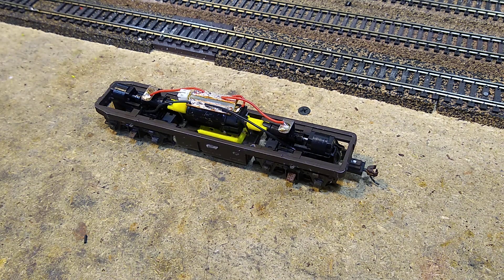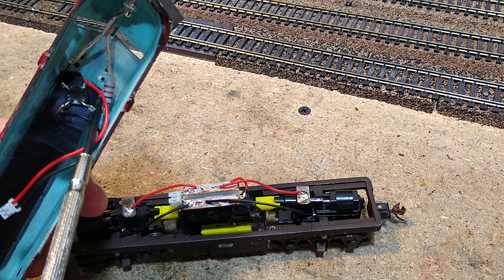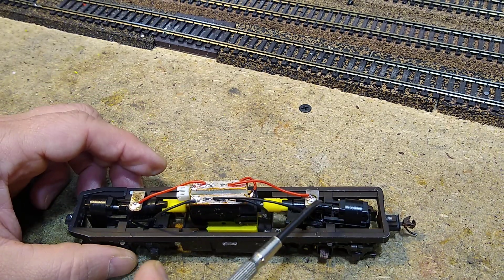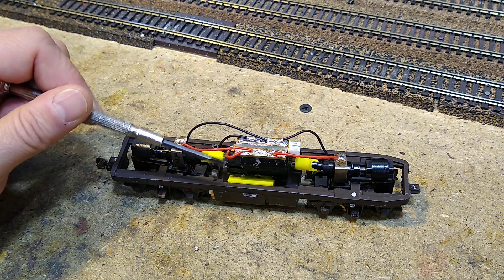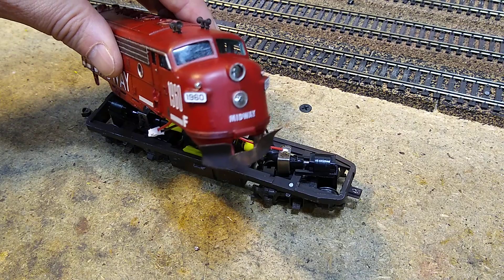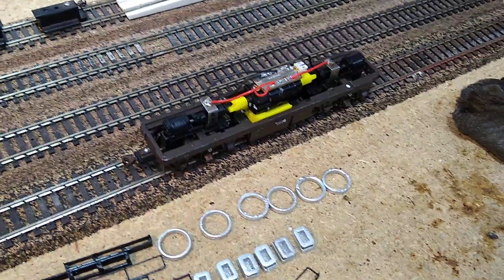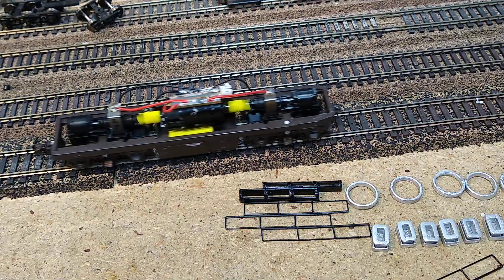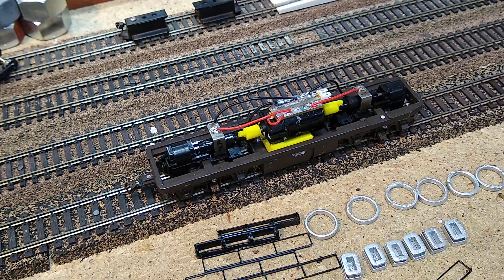Athearn Blue Box F7 24 volt motor conversion final reveal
Here's another Athearn Blue Box locomotive with a 24v motor installed and tested.  It also has a 2 pin socket to disconnect the lights when removing the shell.  New drive shaft couplings were 3D printed and a small PC board was fabricated to make wiring super simple and provide for a future conversion to DCC.